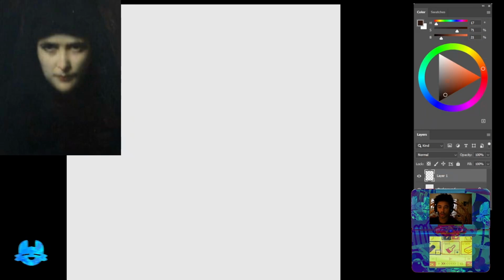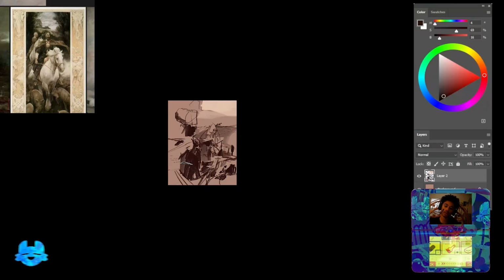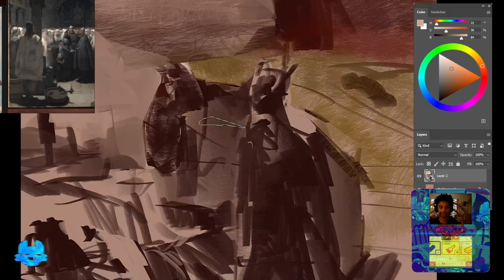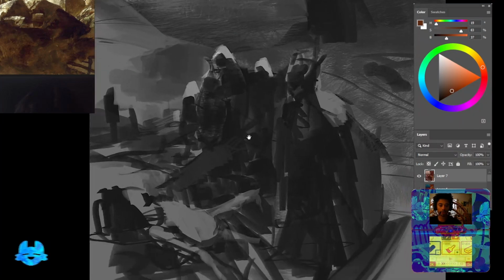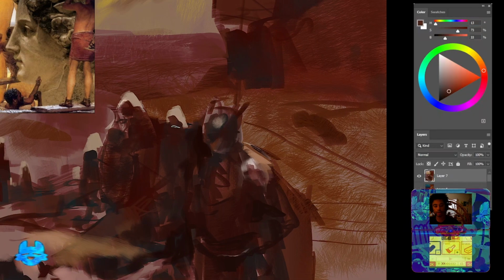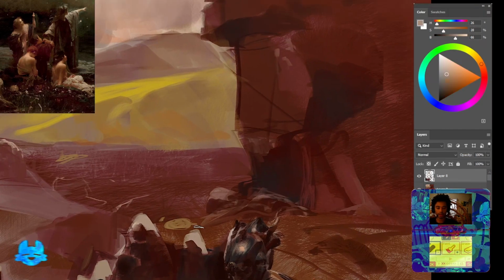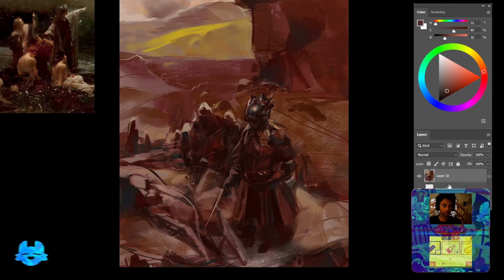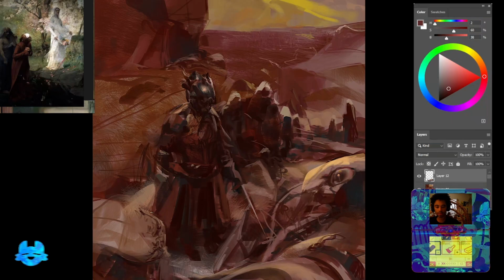The Most Fun Digital Painting Process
In this video I show how I start a painting for fun and how I work through the sketching faze of my painting. (sry for any audio issues I need to get a new mic)